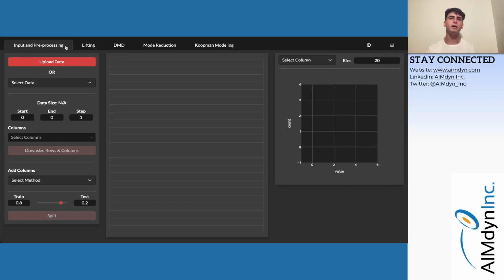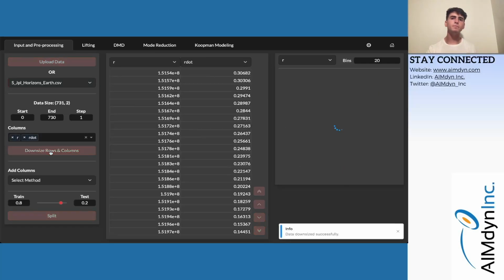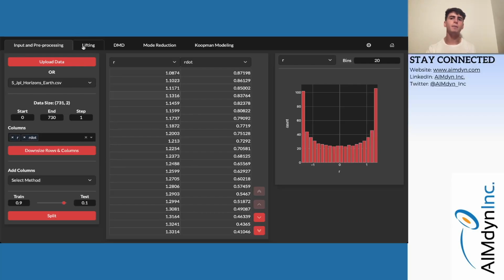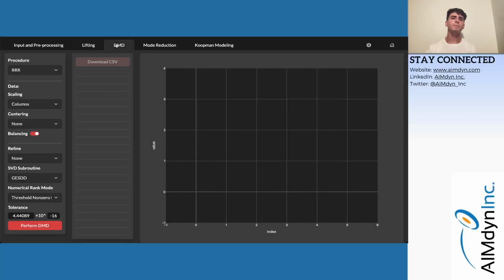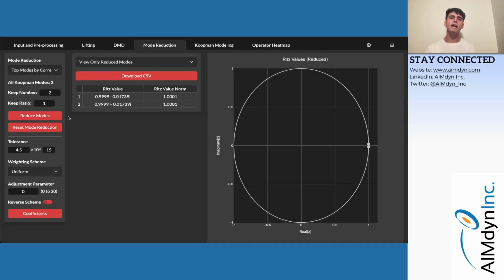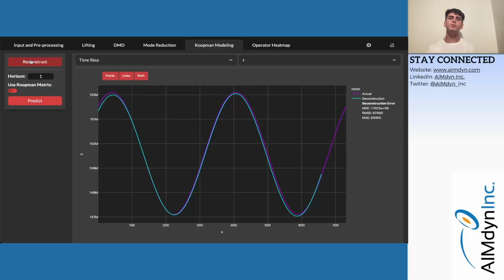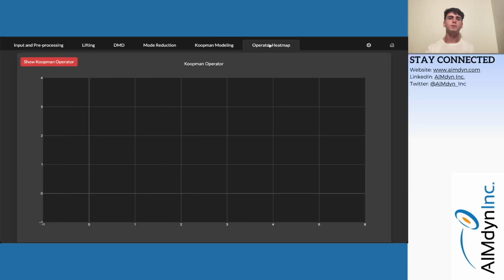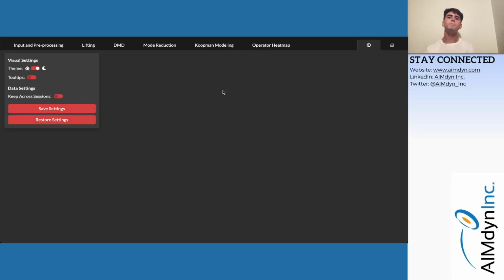General GUI Overview and Walkthrough | PyKMD Tutorial Series #2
Welcome to the second video in our PyKMD tutorial series! In this video, we'll provide a comprehensive overview and walkthrough of the PyKMD GUI, showcasing its powerful features and functionalities for data-driven modeling and prediction of dynamical systems.

Video Overview:

- Data Input & Preprocessing Tab: Learn how to upload new data, use previously uploaded data, or select a sample dataset. We'll demonstrate with the Earth orbit data provided by NASA’s Jet Propulsion Laboratory.
Standardize & Split Data: Discover how to standardize your data and split it into training and testing sets to ensure accurate analysis and prevent data leakage.
- Lifting Tab: Understand how to use Hankel lifting to embed time delays into your data, capturing the system's dynamics more effectively.
- DMD Tab: Perform Dynamic Mode Decomposition (DMD) to extract spatiotemporal patterns or modes from your time series data.
- Mode Reduction Tab: Learn how to reduce your model by removing certain modes and calculate reconstruction coefficients.
- Koopman Modeling Tab: Use your model to reconstruct original data, predict out-of-sample data, and examine reconstruction error metrics.
Operator Heatmap Tab: View and download a heatmap of the Koopman matrix for detailed offline analysis.
- Settings Tab: Adjust settings related to your PyKMD experience, save them for future sessions, and learn how to restore them if needed.

This video will guide you through each step, ensuring you get the most out of PyKMD.